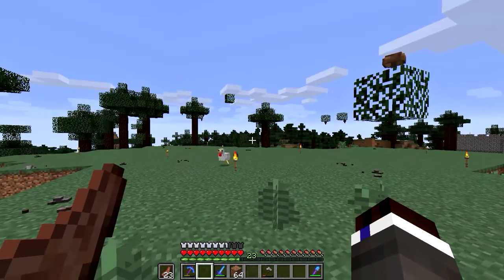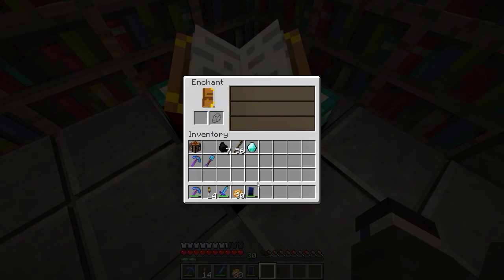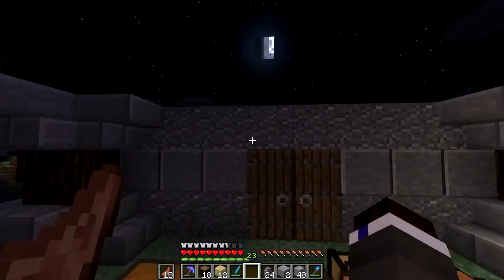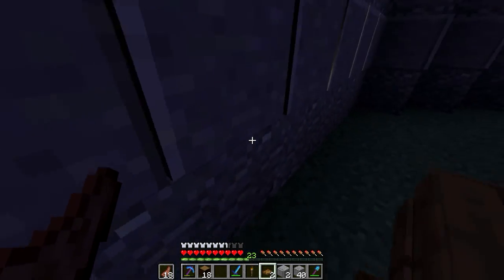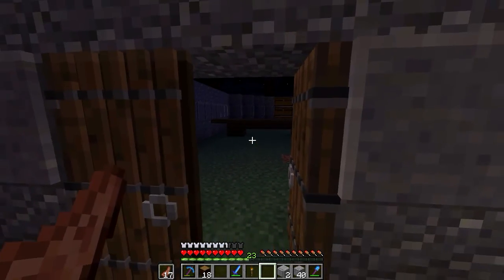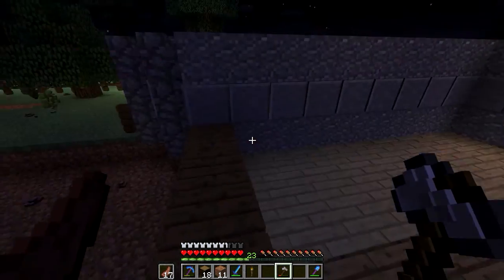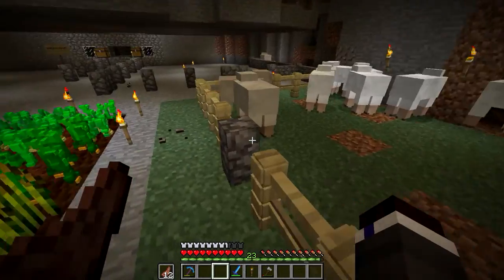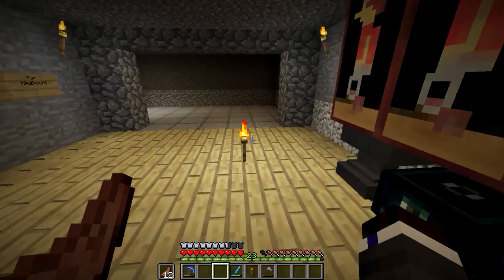Dreamcraft #8 LumberDrew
New building yay!